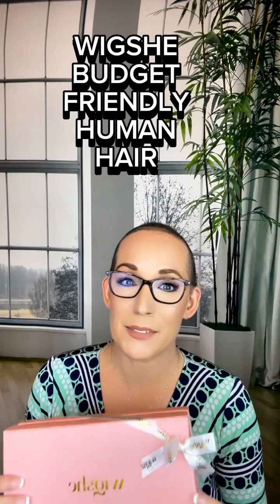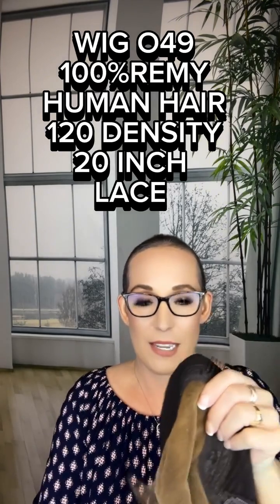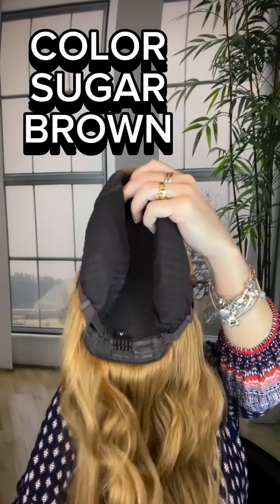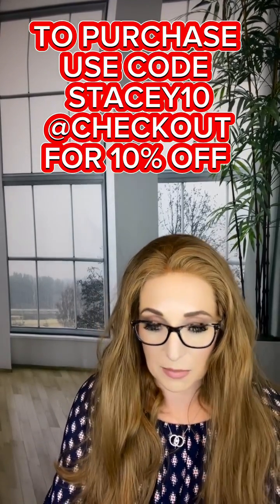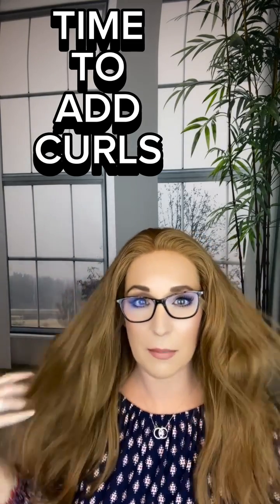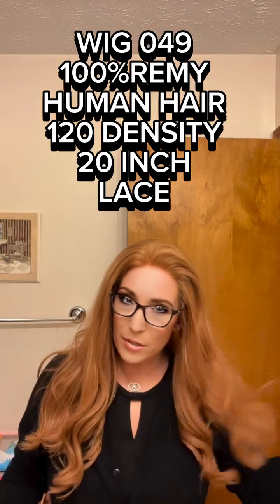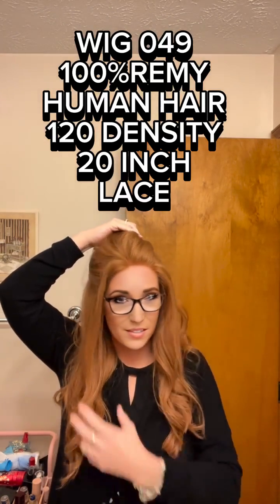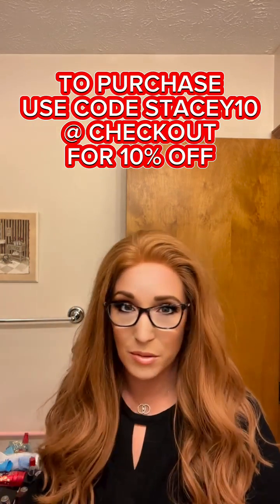Unboxing It🤩Beautiful Wig Color 🤩 Sugar Brown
This is sugar brown in Wig 048 from Wigshe.com
Here are Wig Details below:
❤️ REMY human hair
❤️120% Density
❤️20 inches in length
❤️invisible Lace